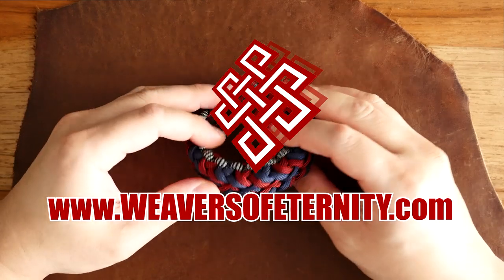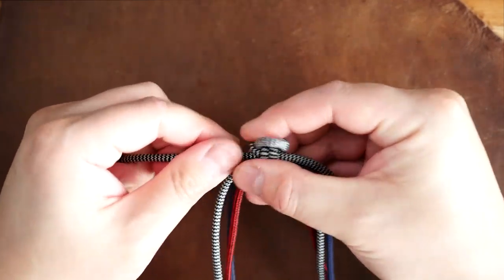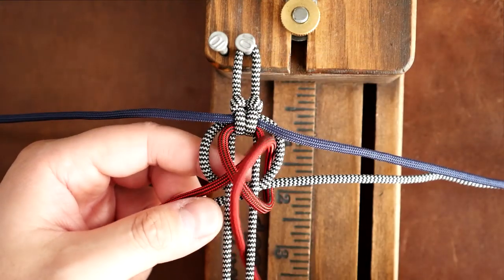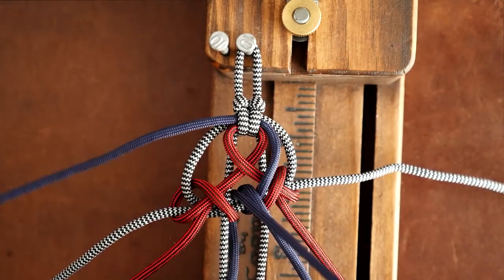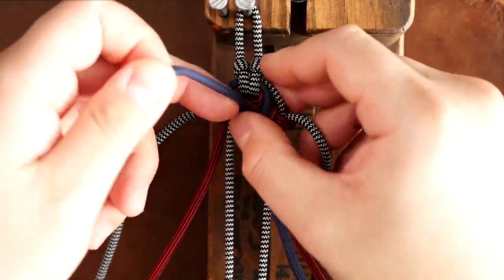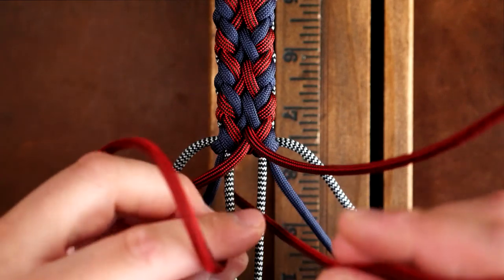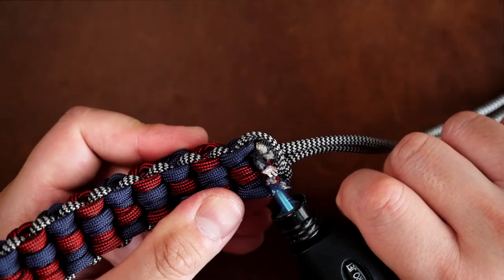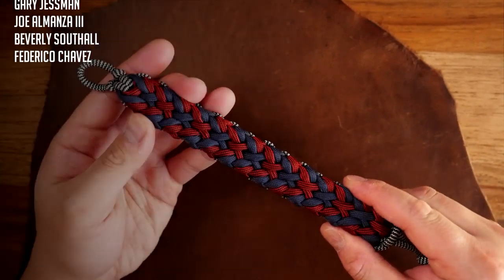🦁LEO Paracord Bracelet No Buckles | Zodiac Paracord Series | Cetus_550